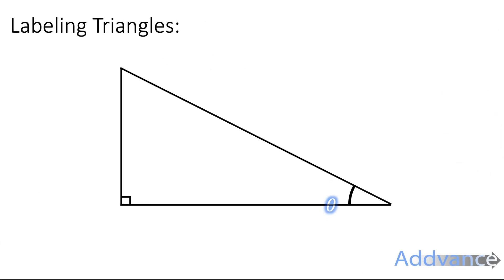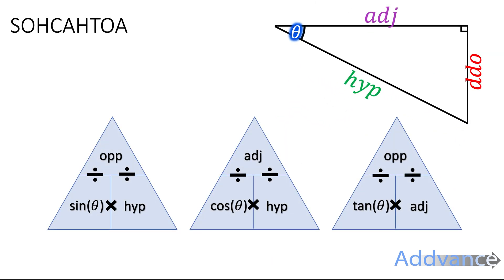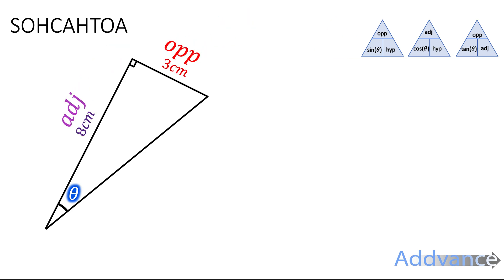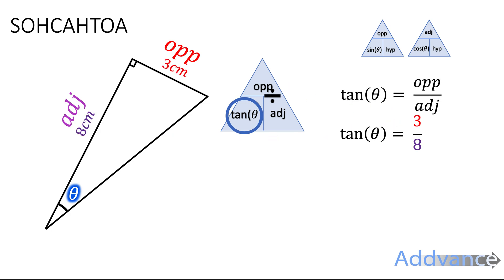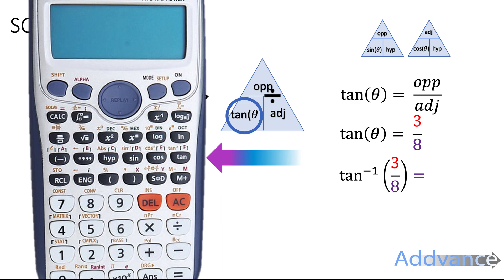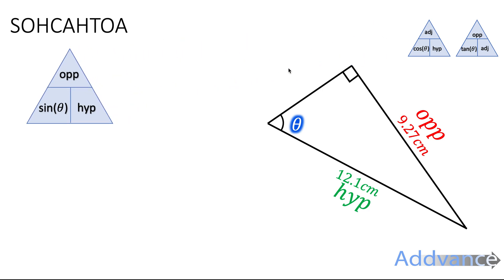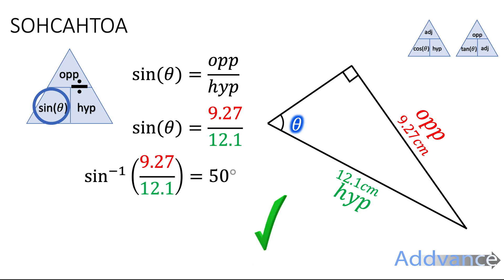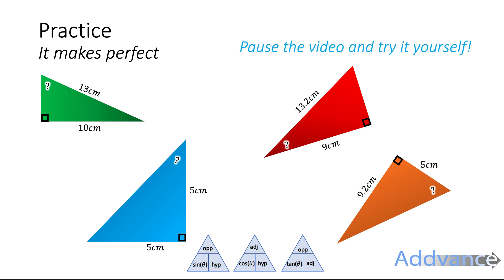SOHCAHTOA (Trigonometry) Finding Angles | GCSE Maths | Addvance Maths 😊➕📐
Learn how to find angles of right-angled triangles using sin, cos and tan!